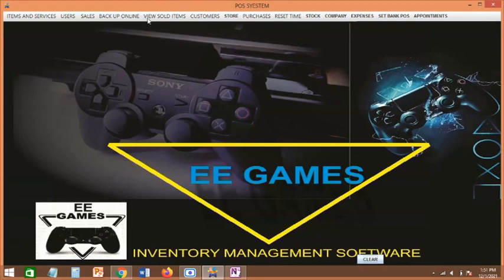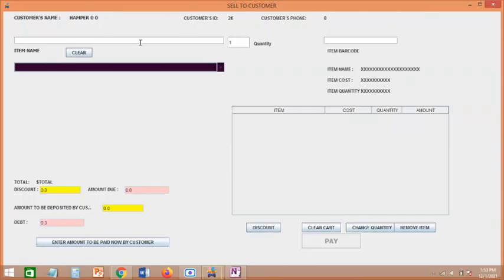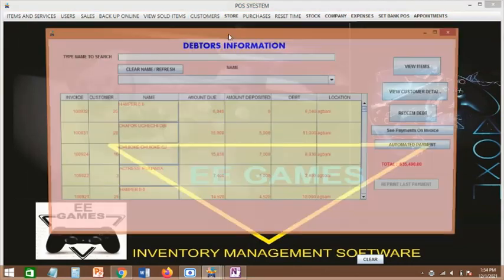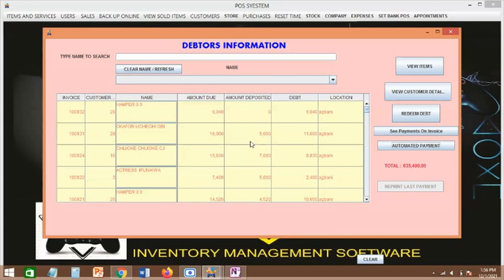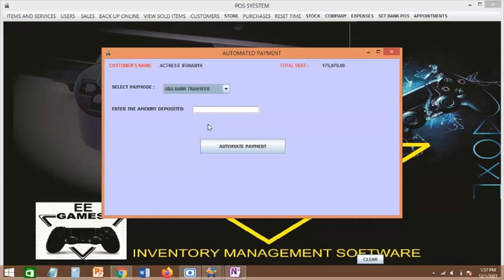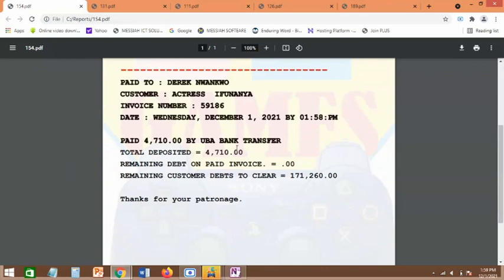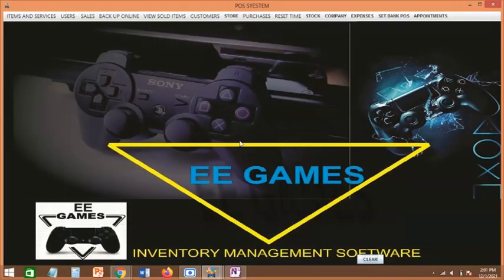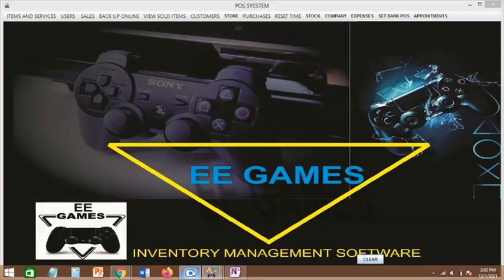21 Customer Management continued